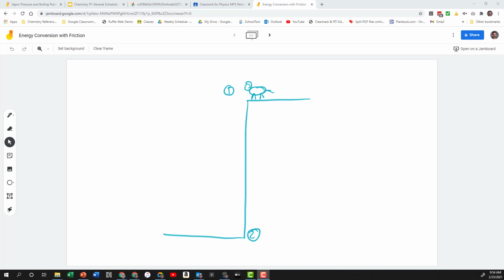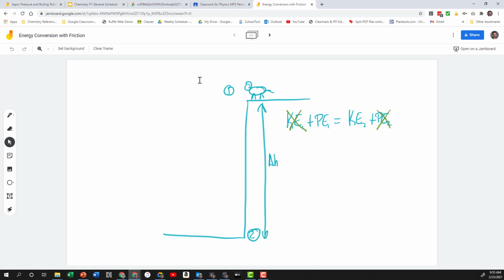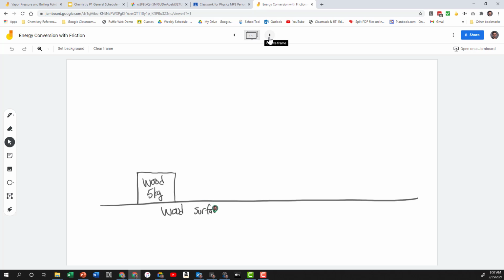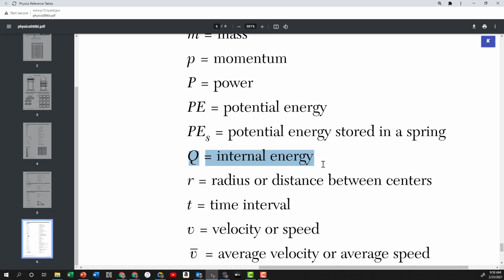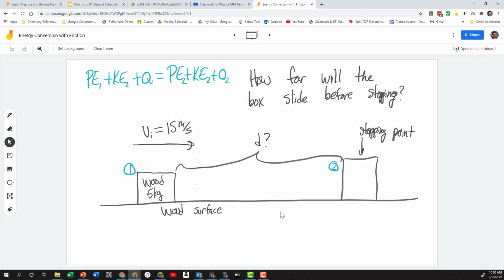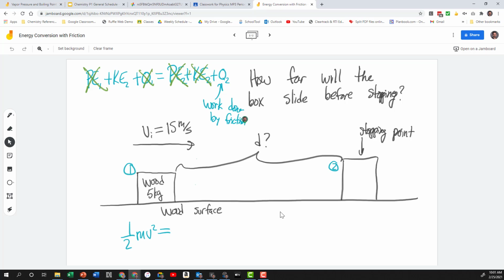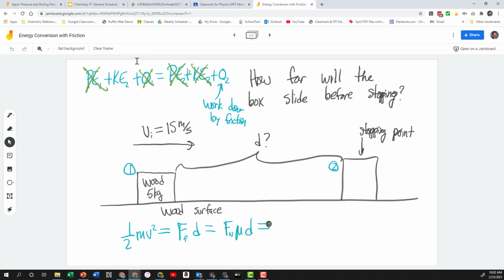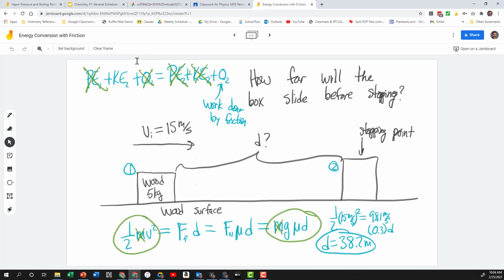Example of Energy Conversion with Friction